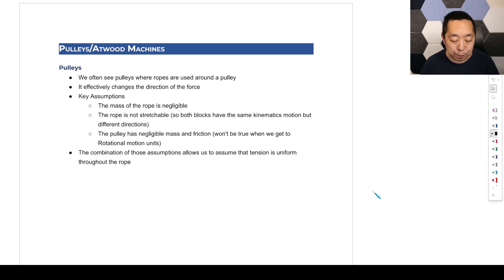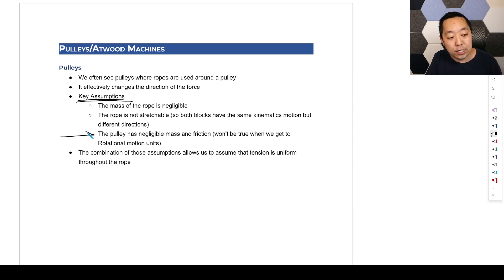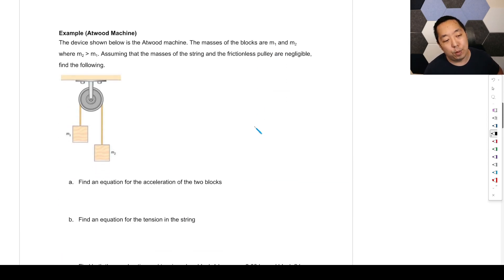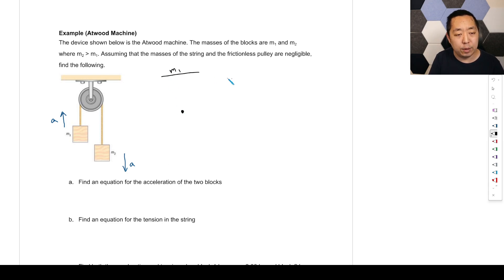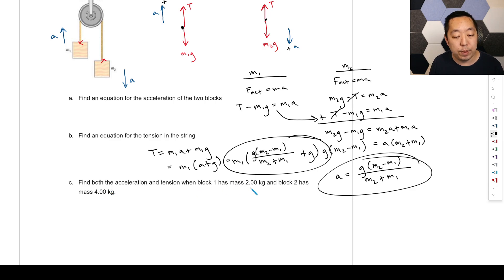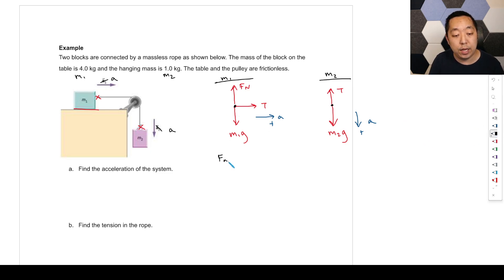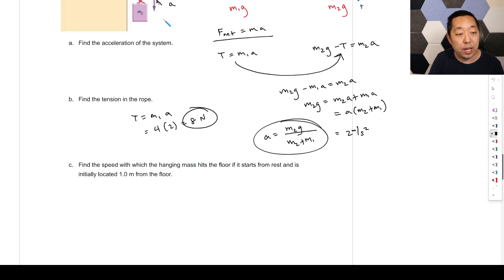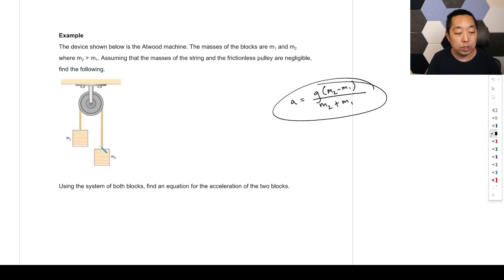AP Physics 1 - Unit 2 - Lesson 8 - Pulleys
Want to ace your AP Physics 1 exam and conquer those tricky pulley and Atwood machine problems? This video is for any student struggling to understand how to approach and solve these common physics scenarios!

Dive into the world of pulleys and Atwood machines as we break down the essential concepts, assumptions, and problem-solving strategies. You'll learn how to draw accurate free-body diagrams, set up consistent acceleration directions, and apply Newton's Laws to calculate acceleration and tension in various pulley systems. Mastering these concepts is crucial for success in introductory physics and the AP Physics 1 exam.

Chapters:

Introduction to Pulleys and Atwood Machines (0:01)
Key Assumptions for Pulleys and Ropes (0:27)
Problem-Solving Strategy (3:01)
Example: Atwood Machine Calculation (Acceleration & Tension) (3:49)
Example: Horizontal Pulley System (7:32)
Kinematics Review for Pulley Systems (10:03)
Systems Approach to Pulleys (11:01)
Conclusion and Additional Resources (14:36)

Key Takeaways:

Pulleys change the direction of force.
Assume ropes have negligible mass and are not stretchable.
Assume pulleys have negligible mass and friction.
These assumptions mean tension is uniform throughout the rope.
Always draw free-body diagrams and define consistent acceleration directions.
The "systems approach" can simplify complex problems.

What you'll practice:

Drawing free-body diagrams for systems involving pulleys.
Setting up and solving Newton's Second Law equations for connected masses.
Calculating acceleration and tension in Atwood machines.
Applying kinematic equations to pulley system problems.
Utilizing the systems approach to simplify problem-solving.

Ready to master even more AP Physics 1 challenges? Check out my "AP Physics 1 Secrets of Problem Solving" program for in-depth guidance and practice.